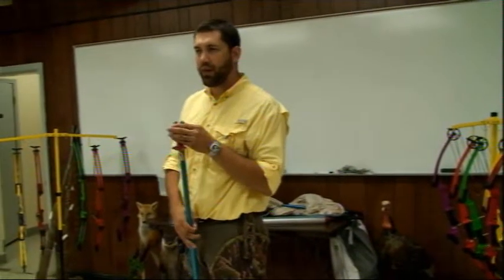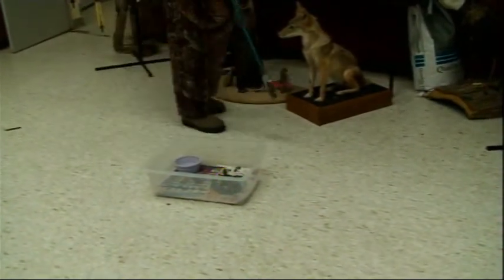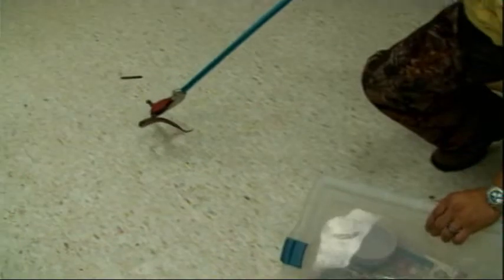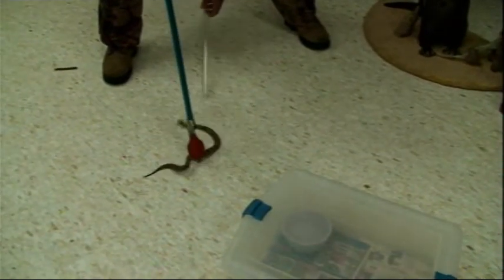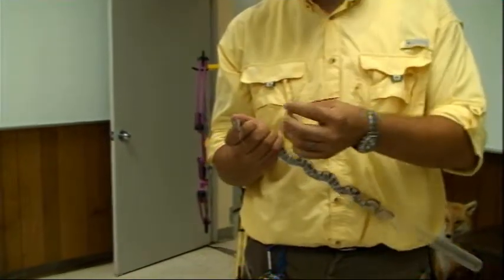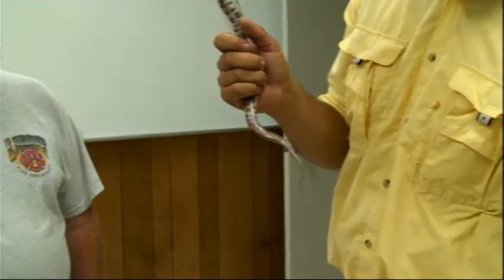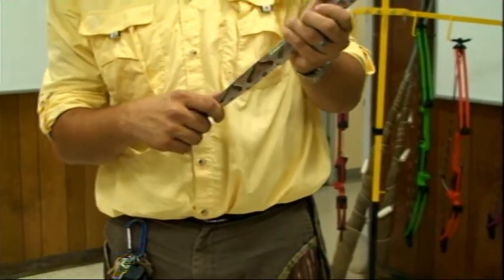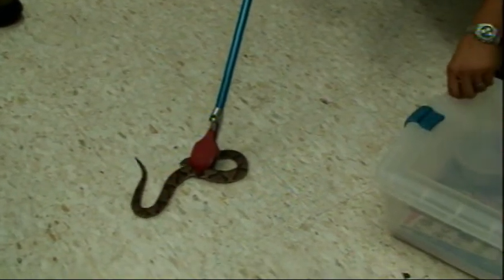Sexing copperheads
Venomous snake handling and sexing demonstration fro CCTC NRM students Spring 2009